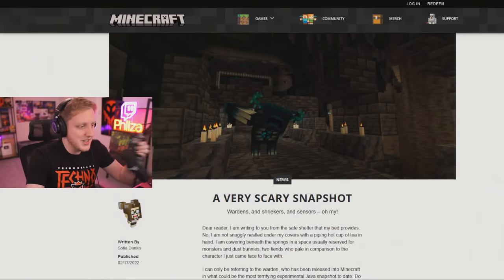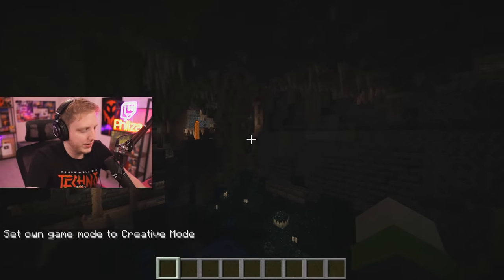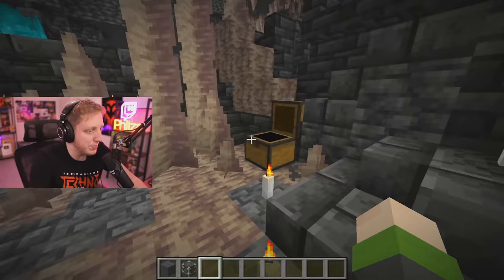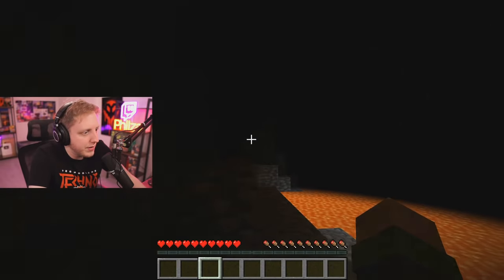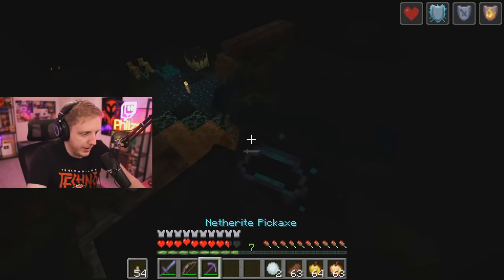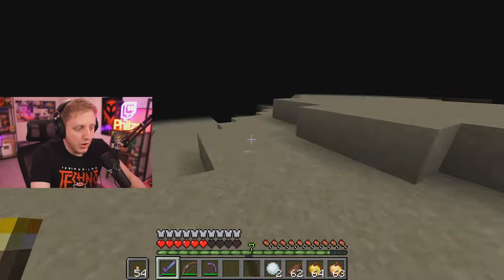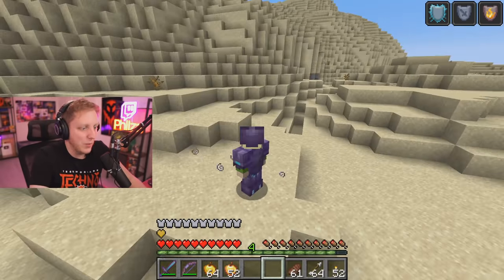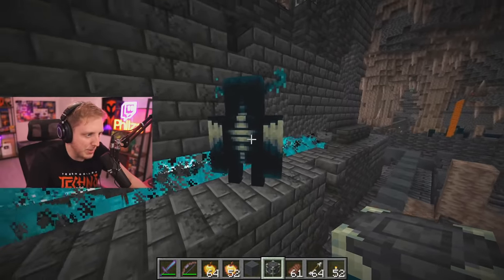They added the Warden into Minecraft...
THEY DID IT. AND IT'S TERRIFYING HAHA